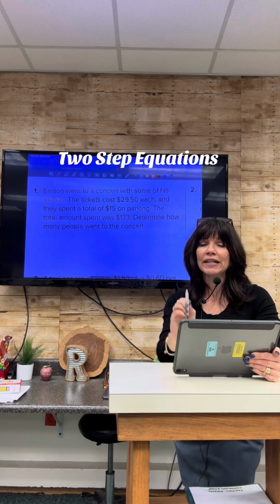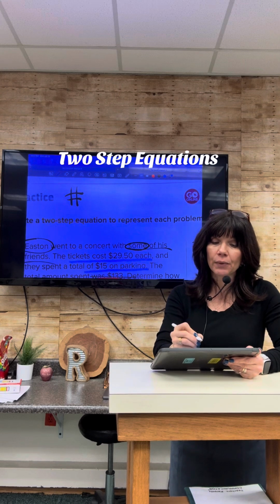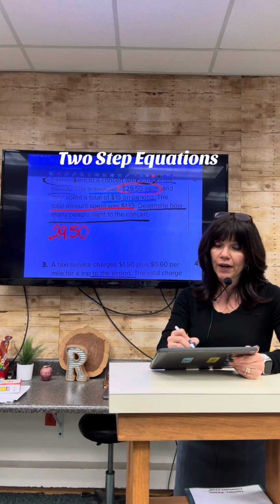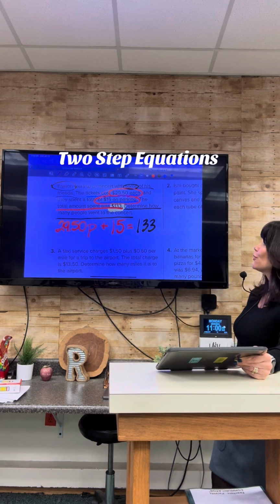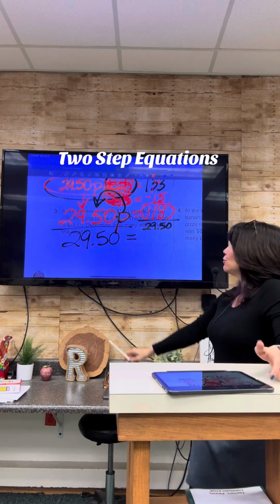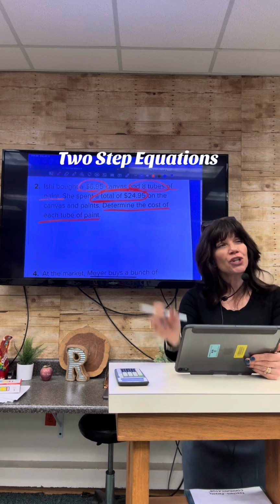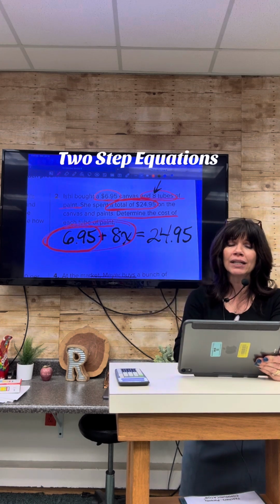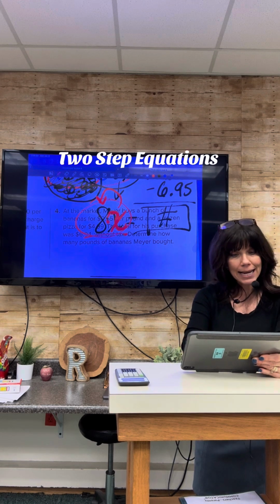Two Step Equations